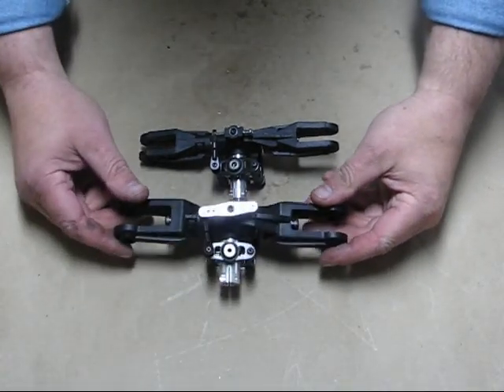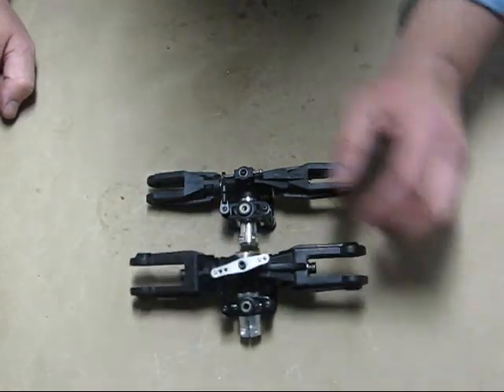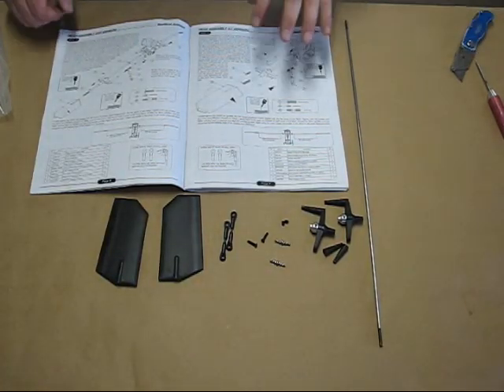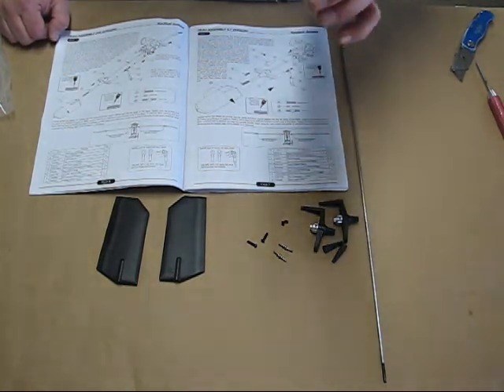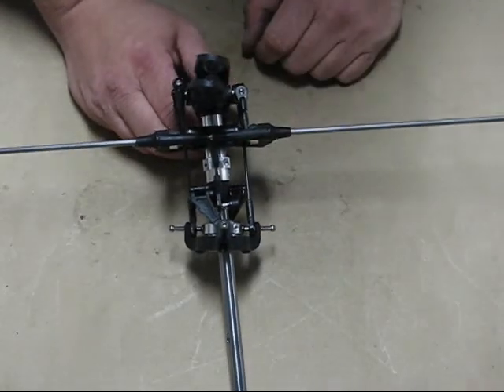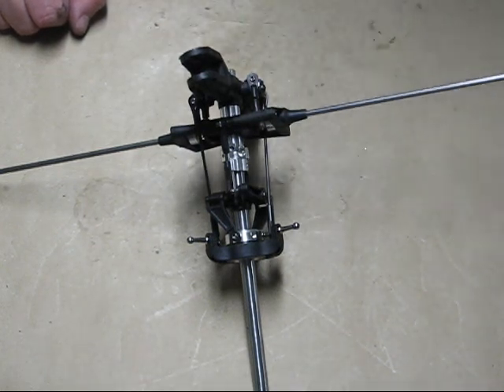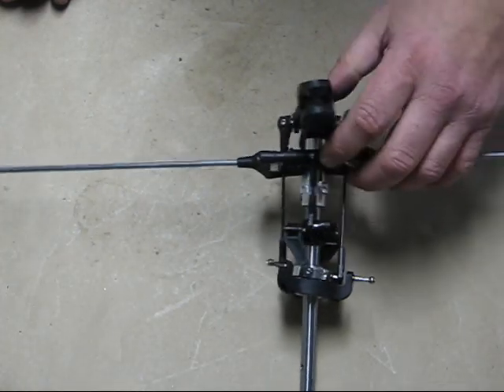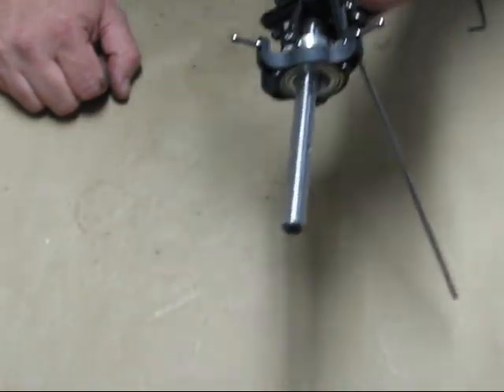Radikal G20 Build - Part 03 - Head Build 2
Videos provided by James "sparx" Kovach of AllThingsThatFly.com